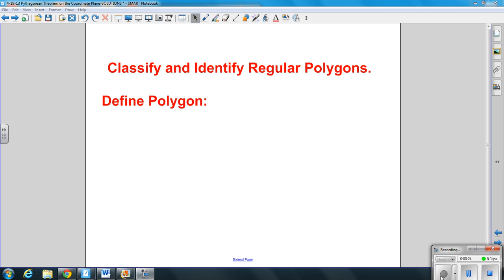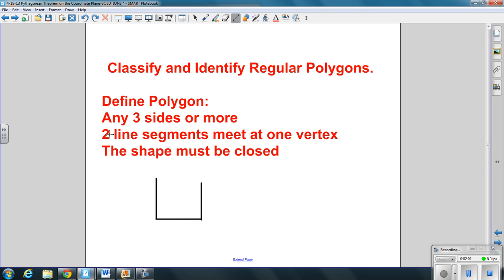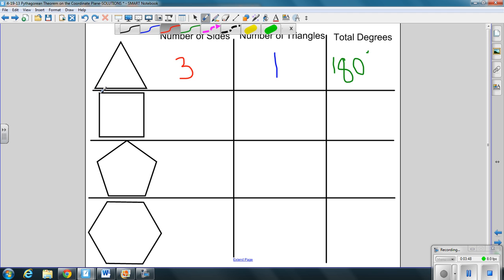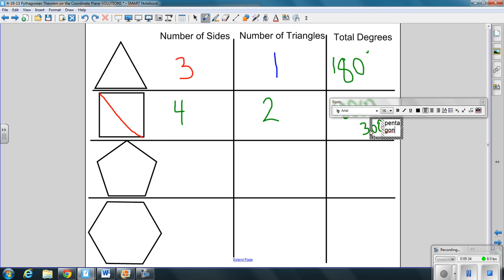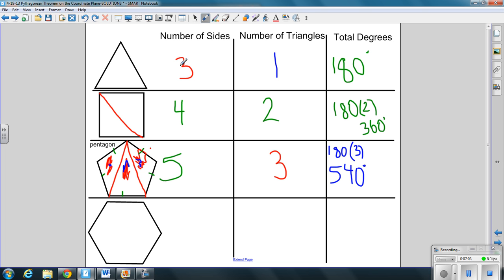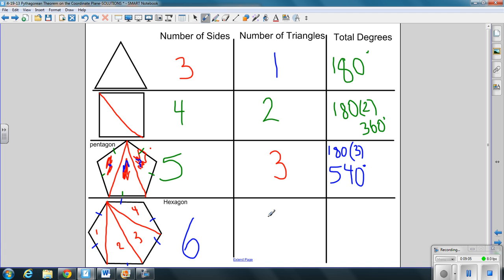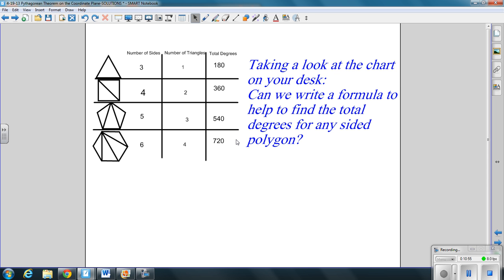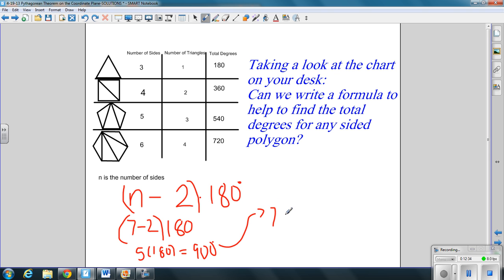Polygon Introduction Lesson